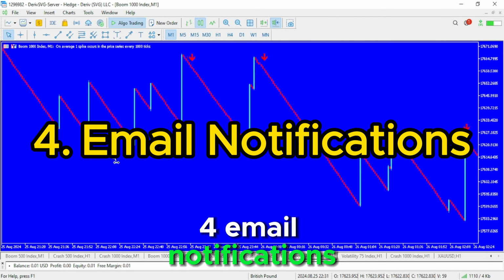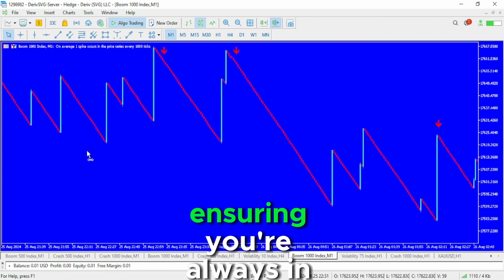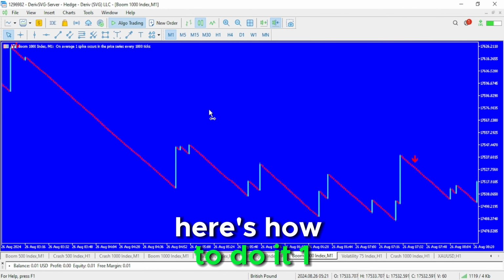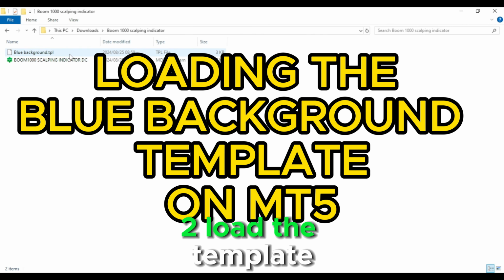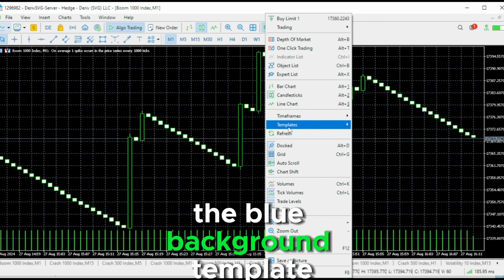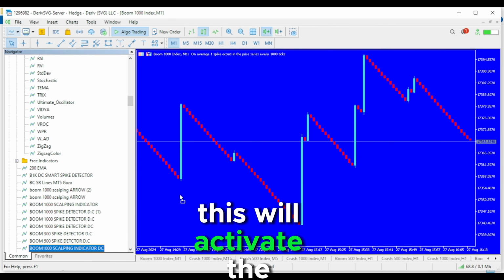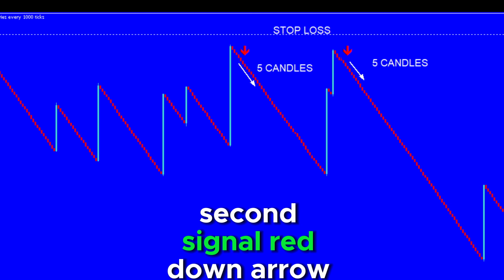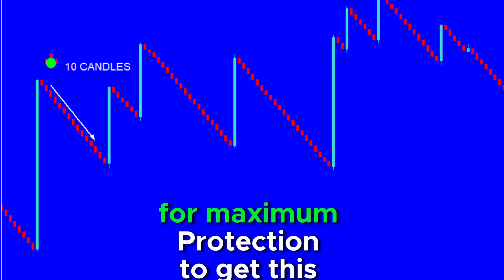Boom 1000 Scalping Indicator: 99% Accurate indicator for Consistent Profits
Unlock the secret to consistent profits with the Boom 1000 Scalping Indicator! Designed specifically for the M1 timeframe, this non-repainting indicator is your go-to tool for scalping the Boom 1000 Index. With an impressive 99% accuracy, this powerful indicator provides clear sell signals that help you capture profits within just 5 to 10 candles.

In this video, I’ll walk you through how to install and use the Boom 1000 Scalping Indicator on MT5, ensuring you have everything you need to maximize your trading strategy. You’ll learn how to identify the key signals—a red down arrow and a red down arrow with a lime dot—that indicate when to open and close your trades for the best results. Plus, I’ll share tips on setting your stop losses to protect your trades from unexpected spikes.

Whether you’re a seasoned trader or just starting out, this indicator offers an easy-to-follow approach to scalping, making it a must-have for your trading arsenal.

🔔Key Features:

Non-repainting indicator
Audible alerts & push notifications
99% accuracy

Follow along as I walk you through setting up and using this game-changing indicator. Let's make those pips together!"